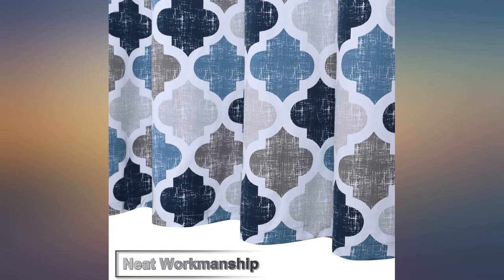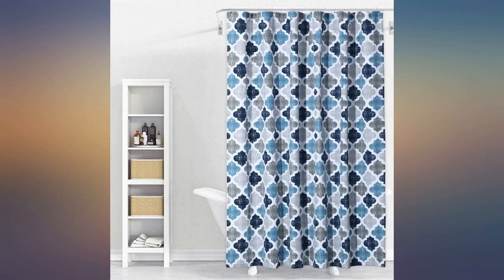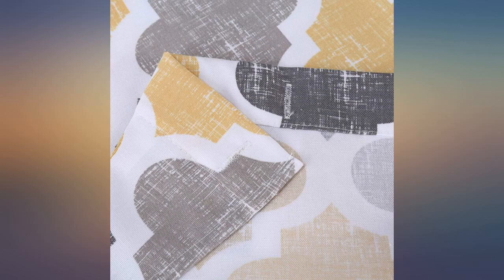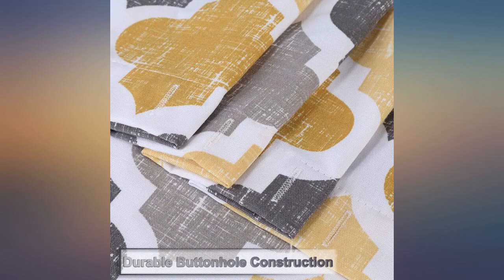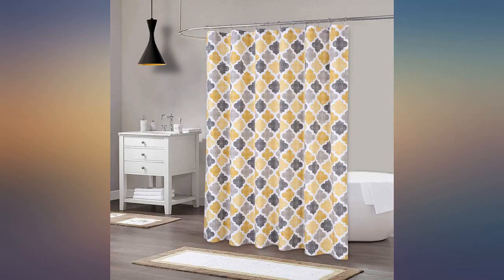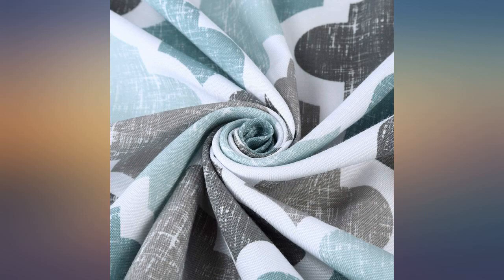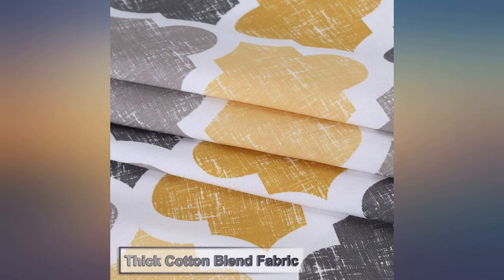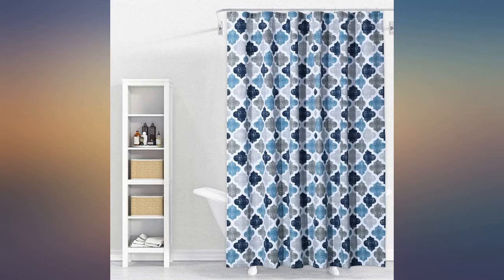Fabric Shower Curtain, Geometric Quatrefoil Patterned Modern Poly-Cotton Farmhouse review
Fabric Shower Curtain, Geometric Quatrefoil Patterned Modern Poly-Cotton Farmhouse Shower Curtain for Bathroom, Aqua//Mint//Grey, 72x72 Inches

Main Features:
- 75% Polyester/25% Cotton Blend Thick Fabric at 170gsm With Quatrefoil Trellis Print
- Imported
- Superior Quality: Made of cotton blend fabric, Wrinkle resistant, Lint and snag resistant, Holds up to daily use and colors will retain vibrant through years of washing. Not waterproof, use of liner recommended for added protection
- Chic Geometric Design: The Moroccan print is featured in white against a decorative striped background of muted tones for beautiful contrast. It adds sophistication to your bathroom
- Serve Well: 170 GSM (gram per square meter) Heavy-weight woven fabric construction prevents the curtain from billowing; Drapes beautifully for a clean, fresh look in your bathroom
- Simple Installation: Reinforced top header with durable buttonhole construction make these curtains easy to hang up, and various lengths are sure to fit most bathtubs and showers. (12 curtain hooks not included)
- Easy Care: Machine washable in cold water, gentle cycle, tumble dry low,cool iron if needed.